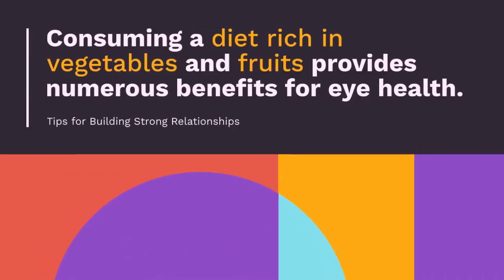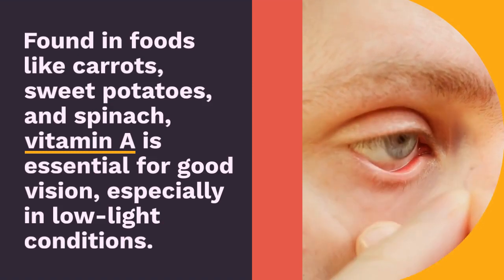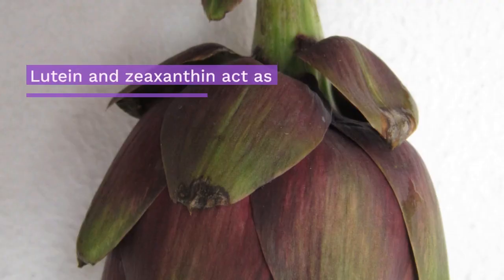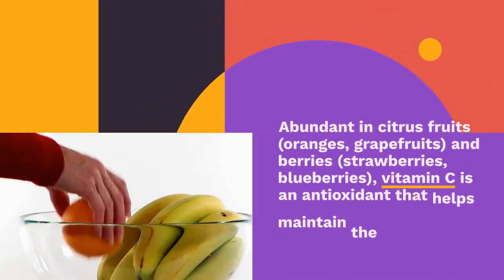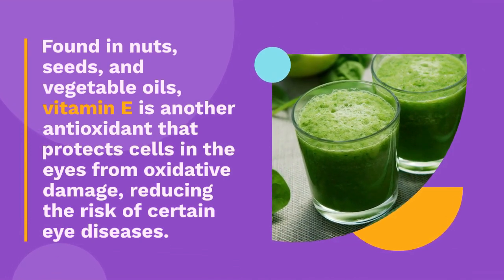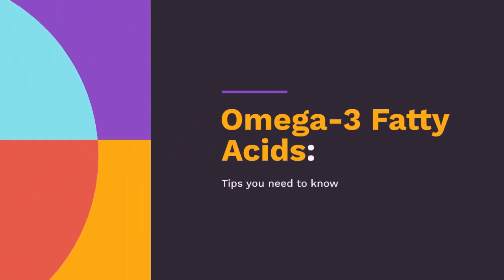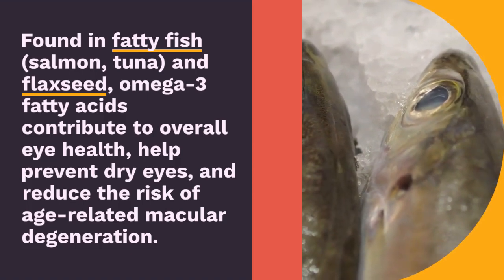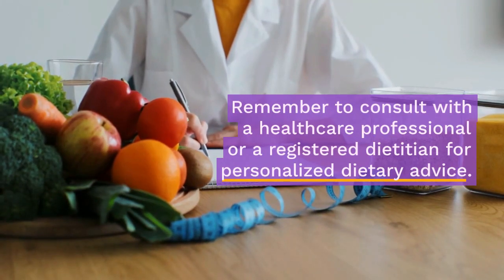Fruits and Vegetables for Vision Health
Discover the incredible benefits of incorporating a colorful array of fruits and vegetables into your diet for optimal eye health! In this eye-opening video, we explore the nutritious wonders of nature's bounty, from luscious oranges bursting with vitamin C to vibrant greens like spinach and kale brimming with lutein and zeaxanthin. Learn how these nutrient-packed foods can help protect your vision, prevent age-related eye conditions, and keep your eyes sparkling with vitality. Join us on this enlightening journey to uncover the secrets behind the perfect recipe for healthy eyes – all from the goodness of fruits and vegetables. Don't miss out on this fruitful insight; watch now and take a step towards a clearer, brighter vision!
At NutriFacts, we understand the overwhelming amount of misinformation and conflicting advice surrounding nutrition. That's why we strive to cut through the noise and deliver evidence-based information backed by the latest scientific research. We believe that everyone deserves access to reliable nutrition facts to make informed decisions about their diet and lifestyle.